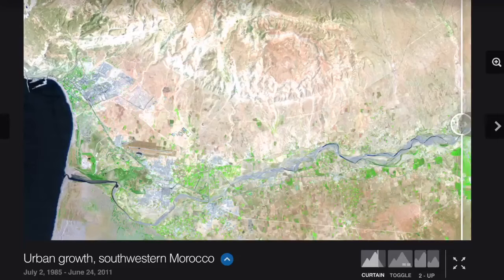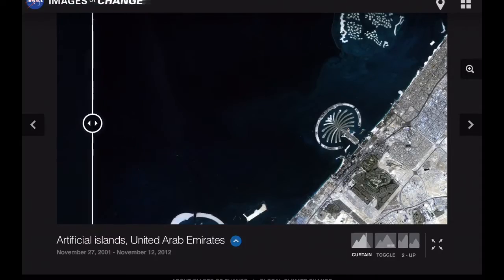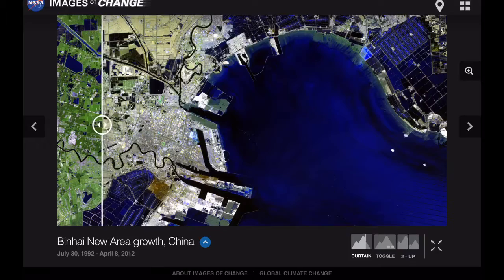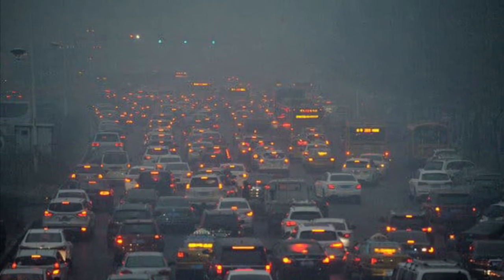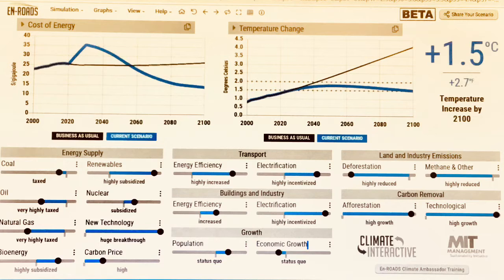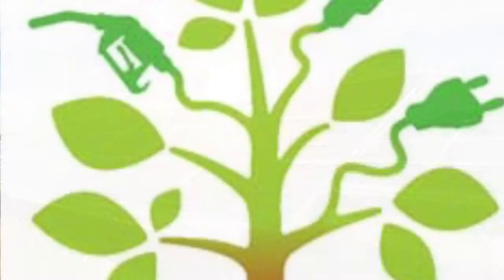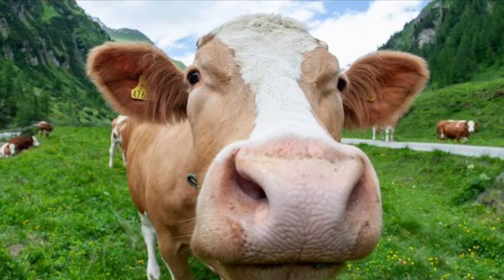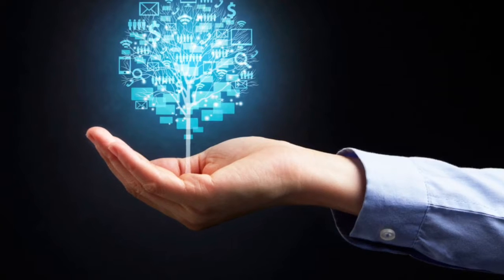Climate Change Project (FINALLY DONE!)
By the way, there is a quick picture of a baby pigeon for a split second at 1:53 in the video.